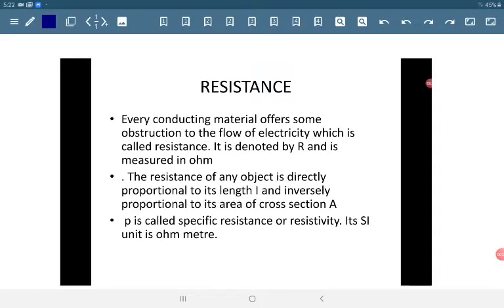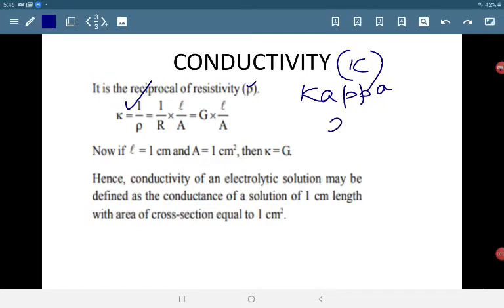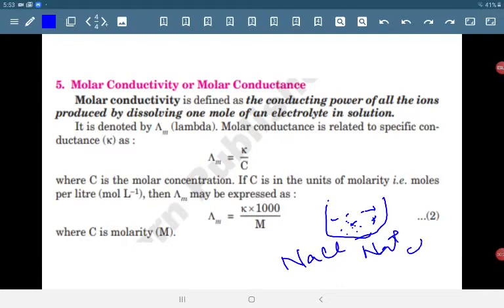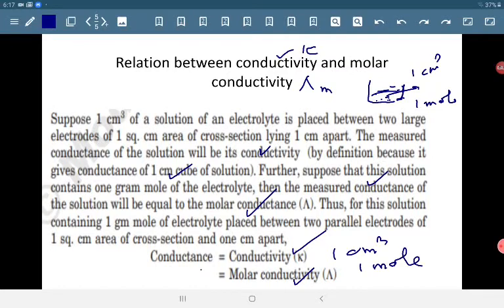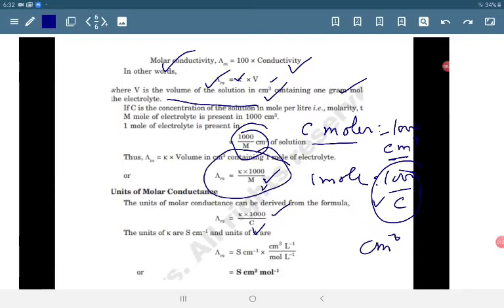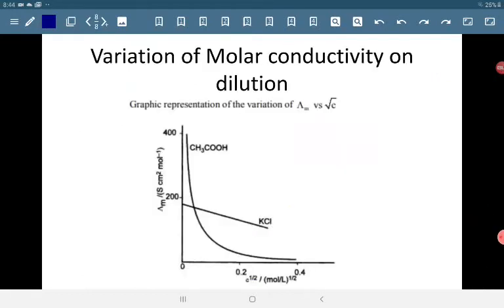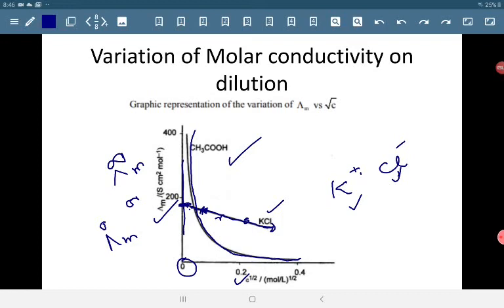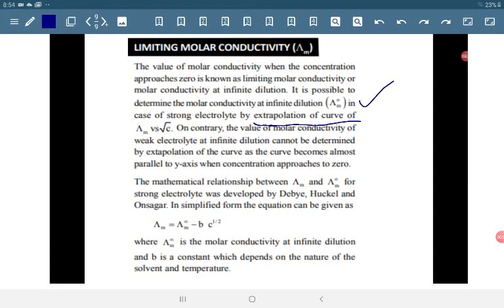Effect of dilution on molar conductivity